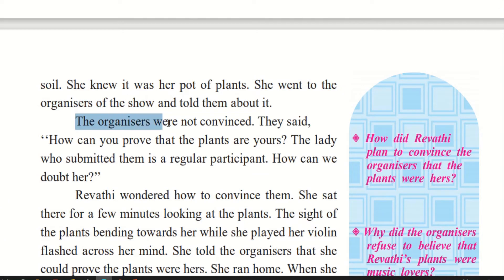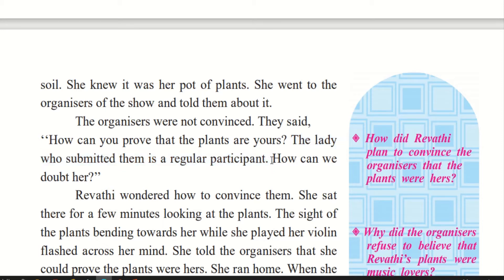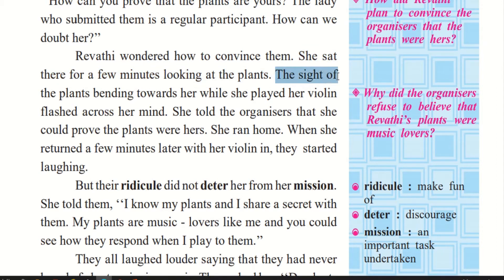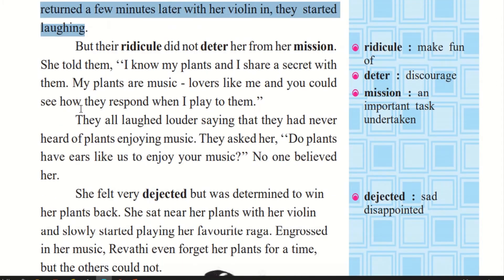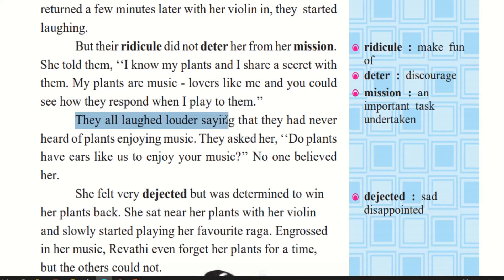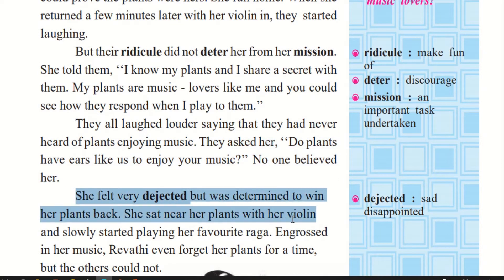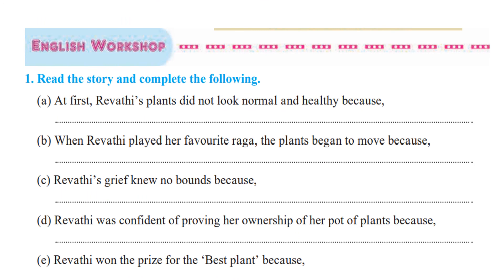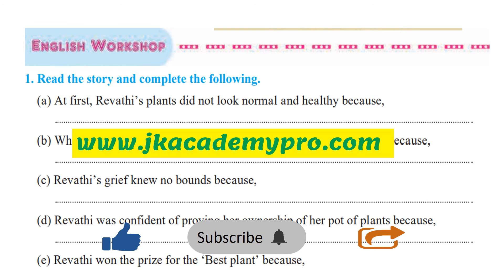Std 8 English lesson 1.4 Revathi's Musical Plants Part 3 (class 8 chapter 1.4)explanation in English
In this video you will find the easy and detailed explanation of English lesson 1.4 Revathi's Musical Plants for std 8 (class 8 chapter 1.4) Part 3